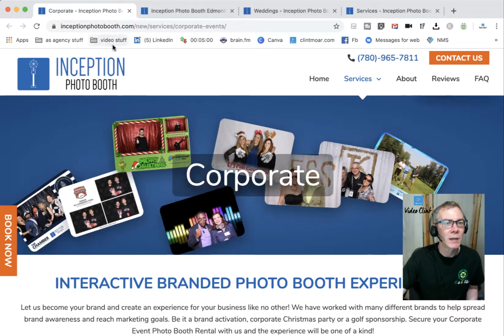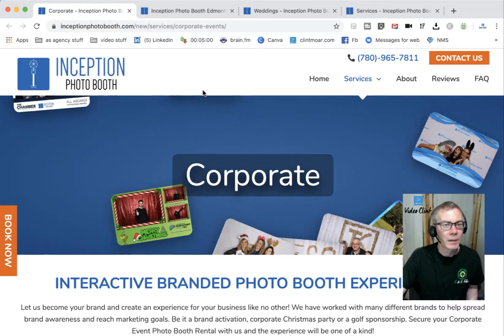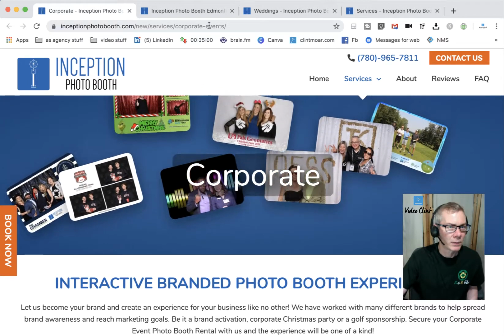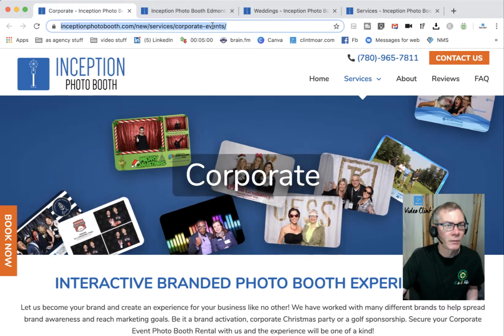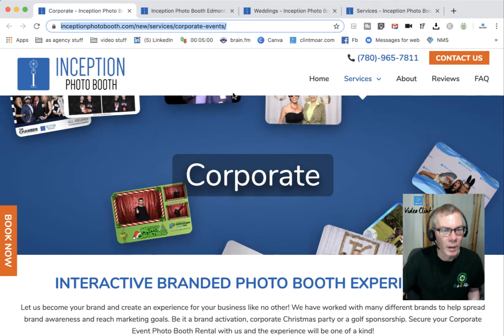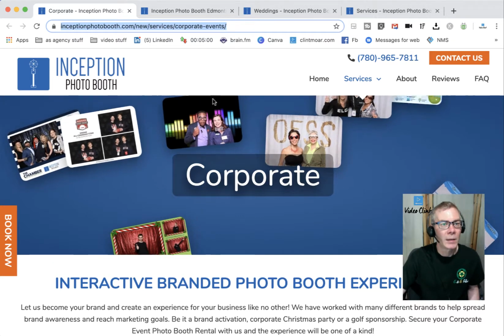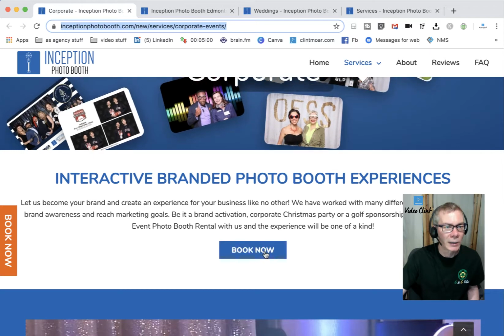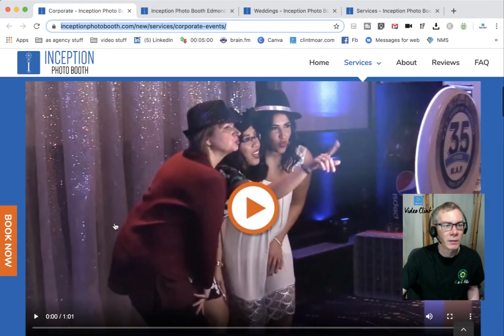How to use Videos for Sales & Marketing-A REAL ex.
Hey, happy Wednesday today and as usual,
I'm excited to talk about video. Today, you're going to learn exactly what I mean.
When I talk about how to use video in effective online marketing.
I’m often talking about Video and Distribution
and Video Marketing and how powerful it all is.
Well today, I'm going to show you an example of how this work so well,
My friend John is owner of Inception Photo Booth
and he what he's done is he's used the Power of Video
and the power of Internet Digital Marketing here.
And I'm going to show you how this works.
So in this example, my friend John started with a vision
of how he wanted his business
to build and grow
and he had this great product.
So it basically it started with
him started to dabble with creating his own website.
And he knew that video is going to be part of that.
So he reached out to my friends at Anticipation Media Inc.
And they created a video
which was now implemented into Specific Landing Pages.
So here's an example of how he did it.
So what he's done is
he's got these really cool Photo Booths
that are good for events.
Okay, and he's created a page called Corporate Events
You can see up here.
This corporate events page is a Specific Page
that he can now Target to Corporate companies.
Okay, and then within the page,
he's got great visuals
great call to actions here, button to just go ahead and Book Now.
And down here you see
I'm not going to play the video right now,
but I will probably put a link to it in the comments below.
he's got a really effective video within the page.
So right at the top people know what's going on and get to the video.
This one only happens to be only a minute long
and it's really effective
then he gets into some of the other stuff of
the features of his products
the things that you could do, Request A Quote again
Case Studies are hugely important.
He's done it perfectly here.
This stuff means so much
whether people actually look at them or not
or read them further having
them there is giving him Credibility.
So this is a great great calls to action,
more photos.
Requesting info,
So he's done a very very good job.
This is how it's done people.
You create Specific Landing Pages.
Targeted at Specific Groups
with a Targeted Video.
This is how he will become successful.
This is what you should be doing,
you know another example, he's done is
So here's his home page I believe,
or another landing page that is created.
I believe this is going to his new home page
and I'll scroll to the top here.
So here it is. So again,
he's got the Video running in the background
beautiful in there
request pricing right up front.
you know, there's no fluff. This is right to the point.
This is good stuff.
You know, it's getting me excited.
Just looking at this and how he's done it the right way.
So this is his homepage.
giving credibility again.
This is a great way,
more reviews customer reviews.
his Instagram followers.
Okay, so John's doing it the right way.
This is not rocket science people, but he's doing it correctly.
Then the other page he's got here
He's got a Weddings Page. So this
is a specific landing page that's been created.
He can now run ads online
targeting people that are are looking
for wedding planning
and people who are having a wedding soon.
He could Target these people
and they will be targeted on Facebook,
which would be the preferred funnel for this type of product
and you can see here again - Video.
features, templates, calls-to-action, vendor list,
more credibility here, more testimonials, reviews
different people too as well.
He's mixed that up. So John's done this extremely well,
He's got another Services Page here
basically in a nutshell
you can do this yourself
John's the kind of guy who learned
how to do this himself, like I am
and with training
also with lots of Training, Dollars and Hours spent
so you could do this yourself
and create your website
and he's going to next be doing Facebook marketing.
So he will be able to Target people on Facebook.
This is going to be Successful Campaign people.
I would love to talk to you guys some more about this. If you have any questions
you want to ask me please comments direct message,
I would also recommend
checking out the rest of the John's video.
I'll put it in the comments below
and reaching out to John
if you know someone who wants to have an event
at Photo Booth such as this at their event
and tell him Clint sent you if you if
so just tell him Clint sent you
I hope this has helped you
this is an Example of how to use
the Power of Video and Online Marketing.